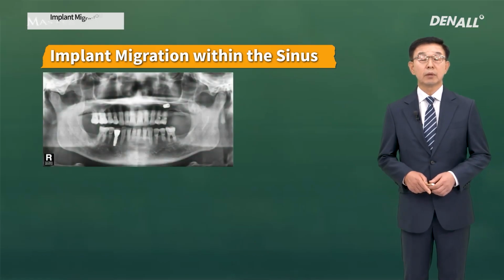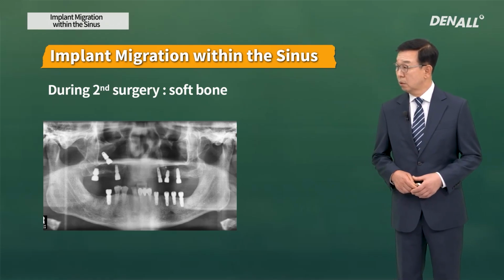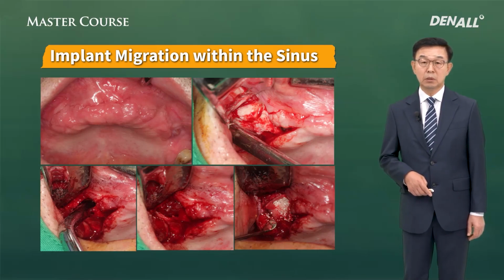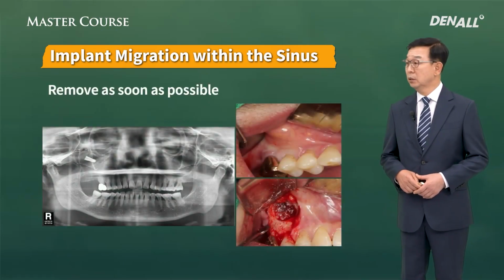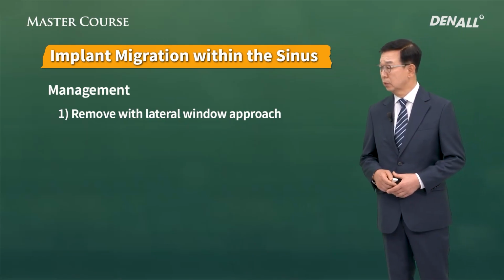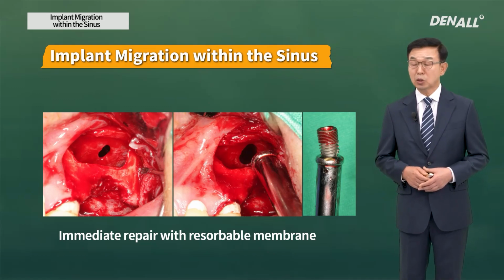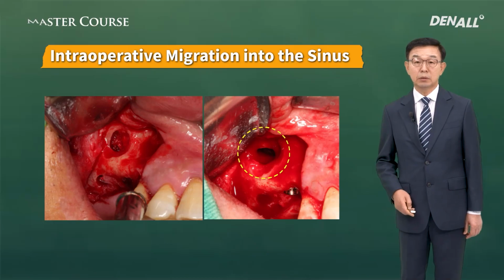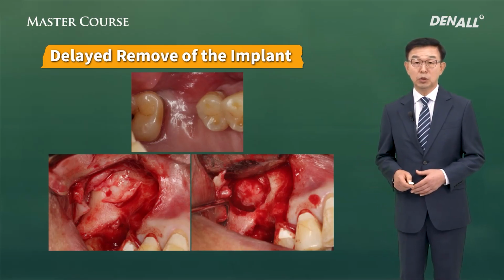[Master Course - SURGERY] Implant Migration within the Sinus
0) INTRO [00:00]
1) Causes [01:20]
2) Sign & Symptoms after Implant Migration within Sinus [06:02]
3) Management [0730]
4) Summary [13:05]